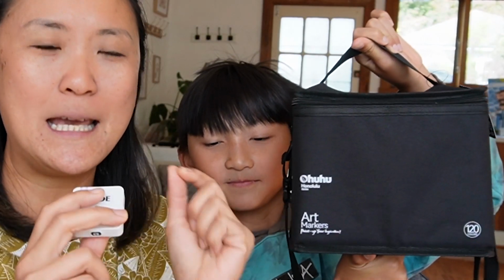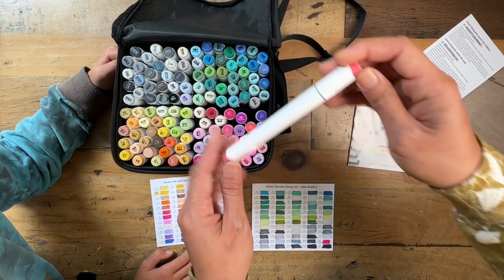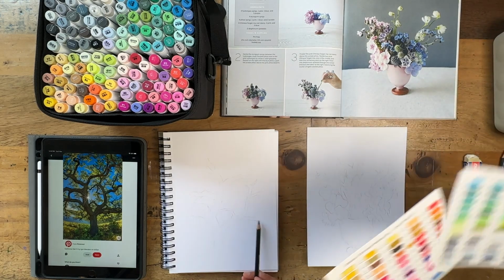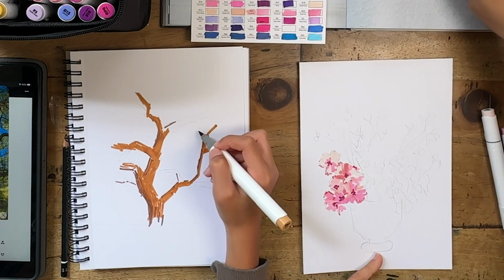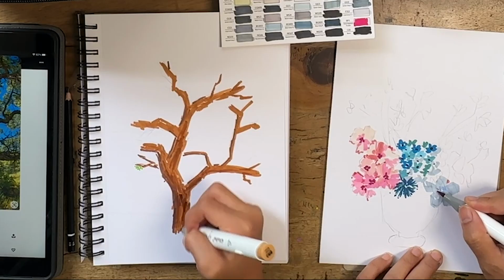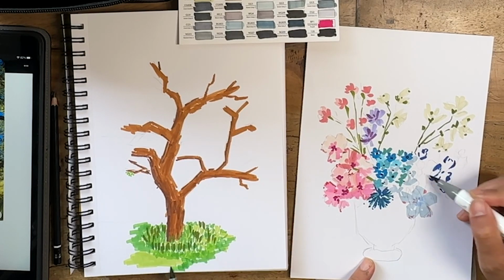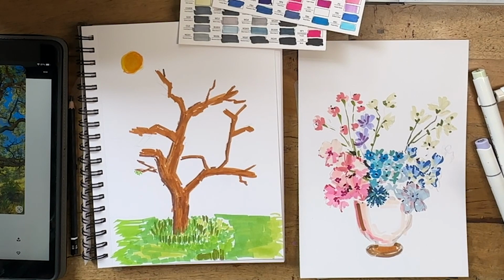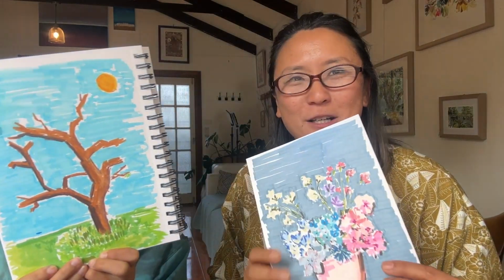Love these alcohol markers!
My 11 year old son Dylan and I swatch and review these really cool alcohol markers together! He paints an oak tree, and I painted a lovely vase of flower from the Little Flower Recipe Book. Really cool affordable markers me thinks. Watch and let me know what you think!

Chapters
00:00 Intro
01:30 Unboxing
02:50 Swatching
05:30 Painting

Little Flower Recipe Book